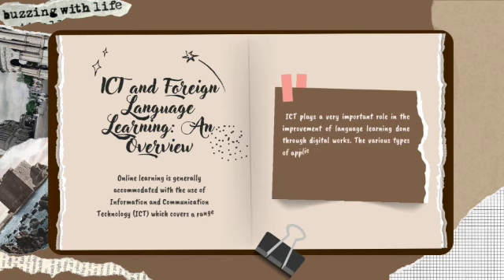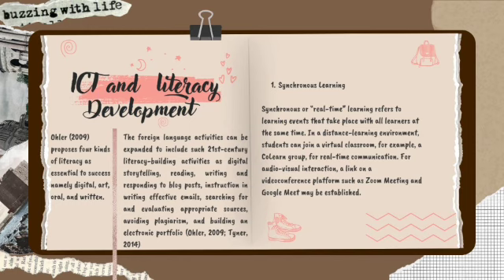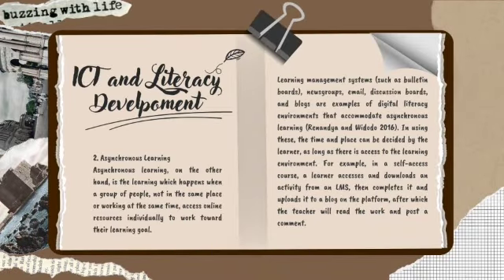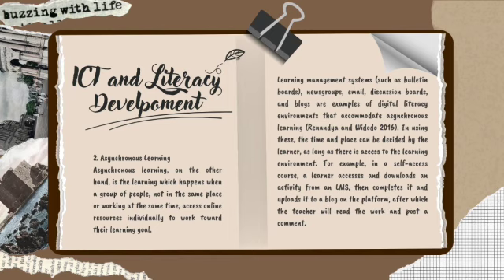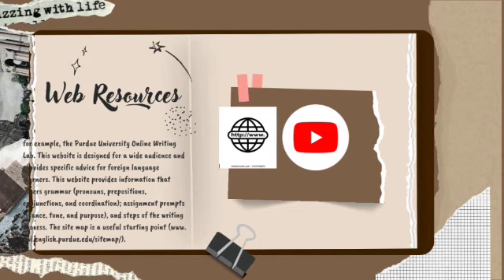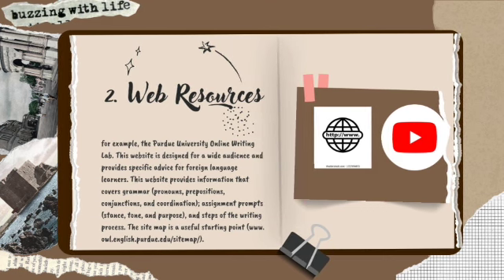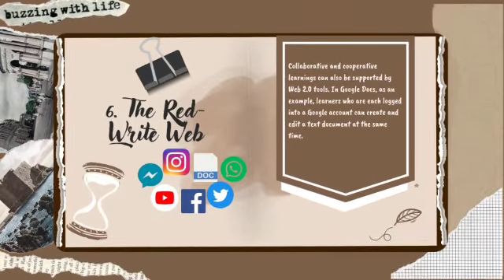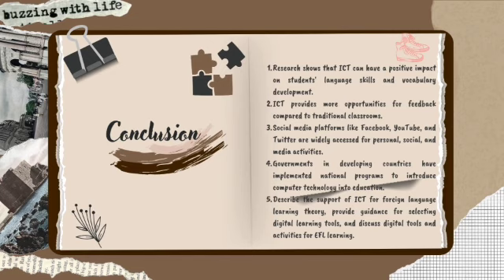ICT Final Project_ICT and Foreign Language Learning: An Overview